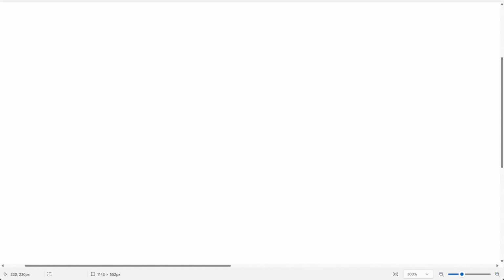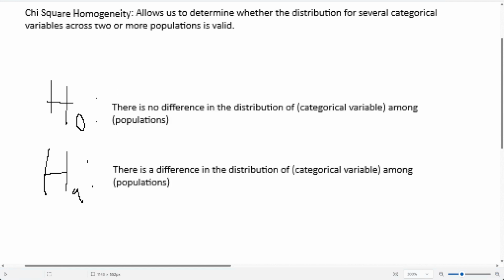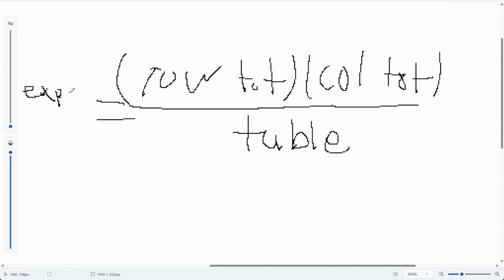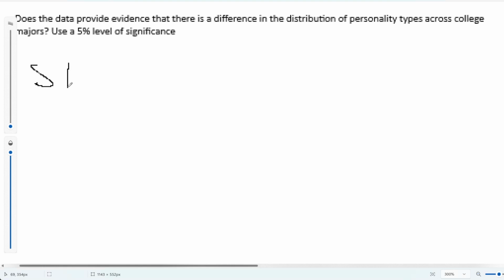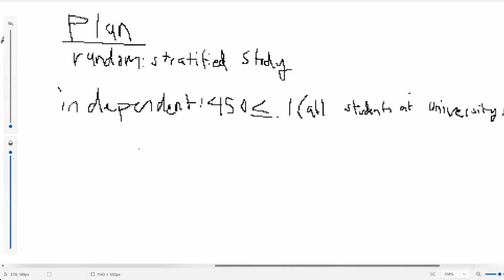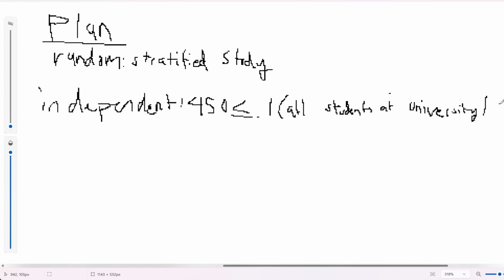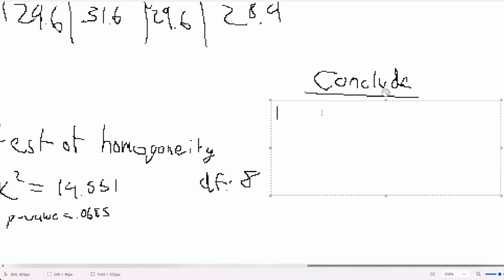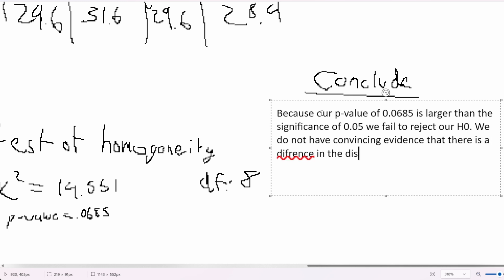CHI SQUARE HOMOGENEITY STATS PROJECT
Idk if you can see this but please give me an A. I think I deserve it for this masterpiece of a video.